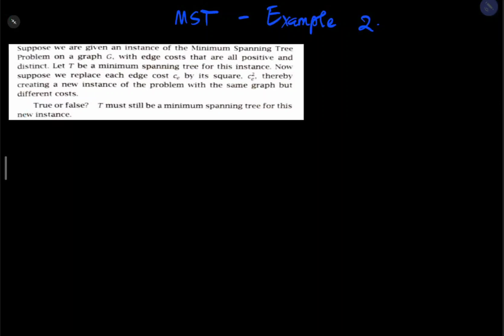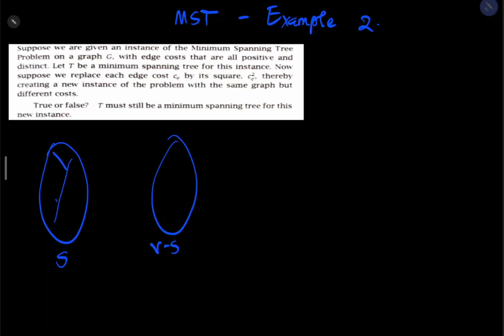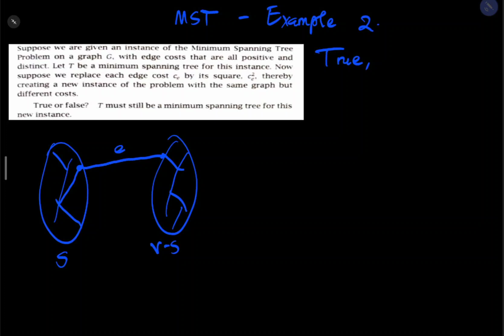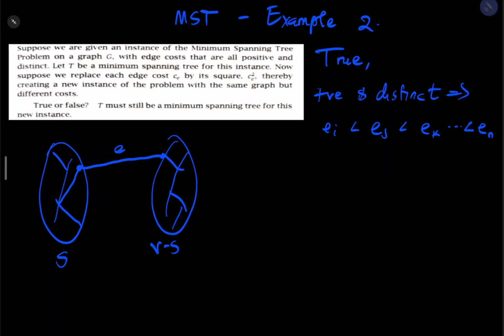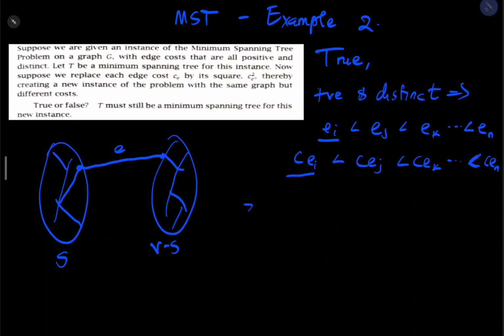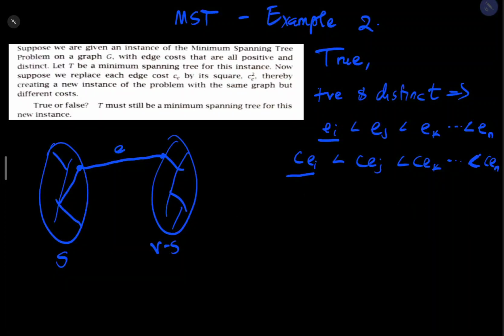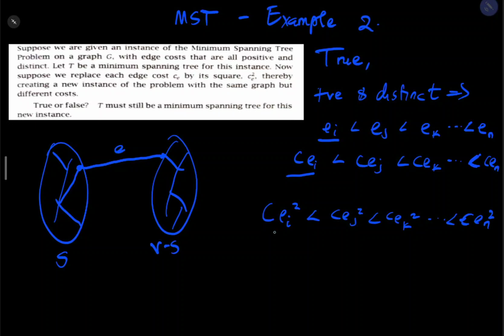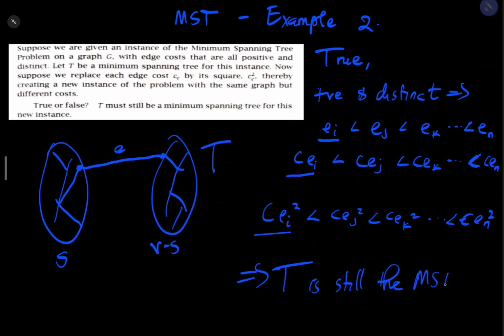Minimum Spanning Tree - Problem Example